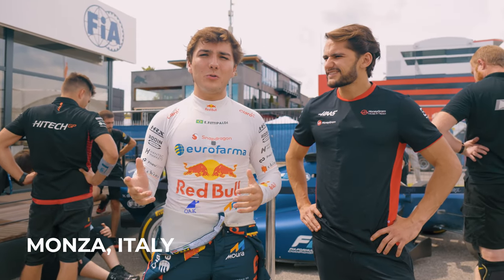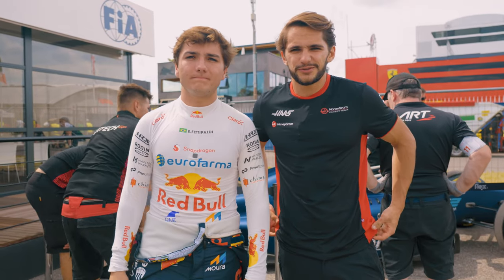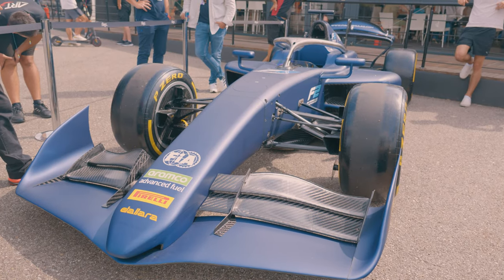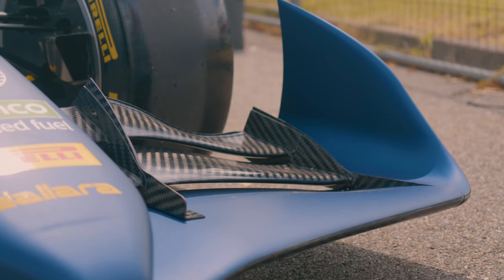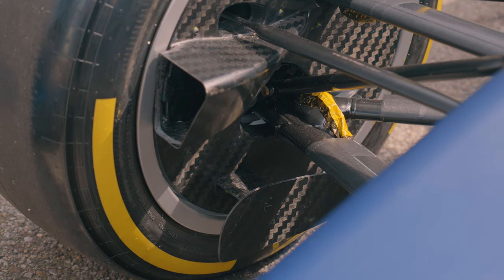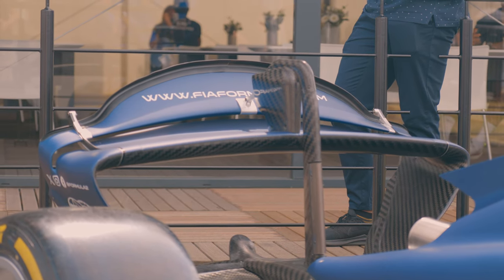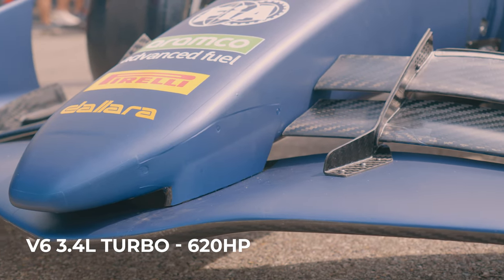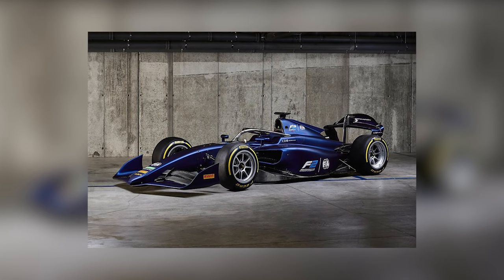NEW F2 2024 RACE CAR!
Hey guys!

Meet the 2024 Formula 2 car revealed today at Monza.